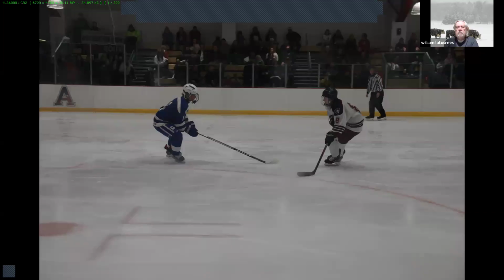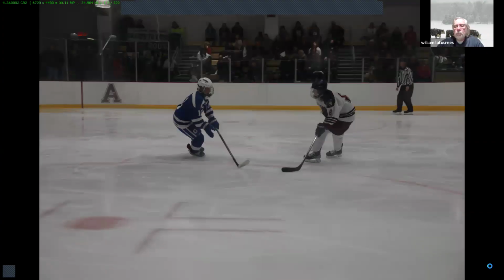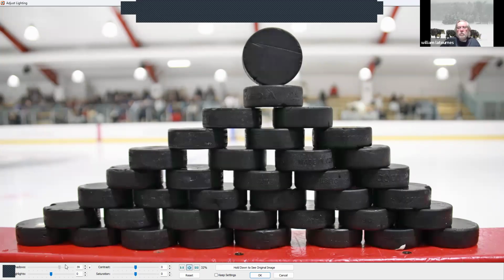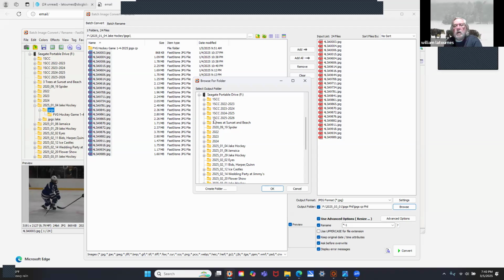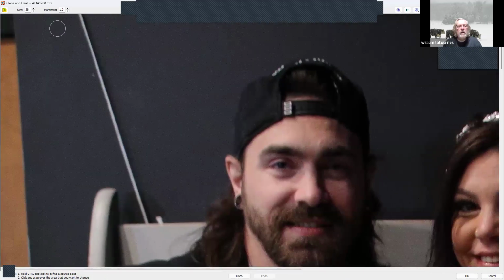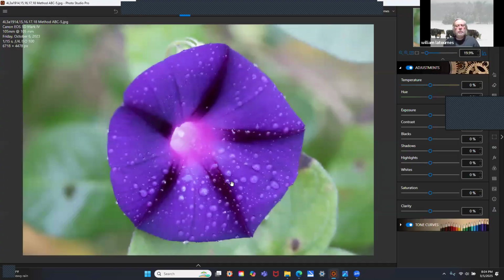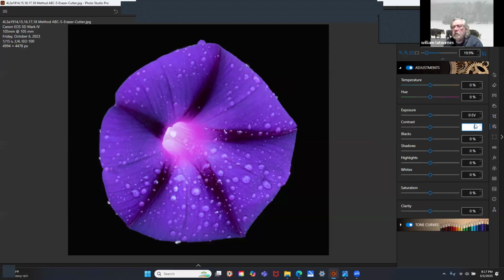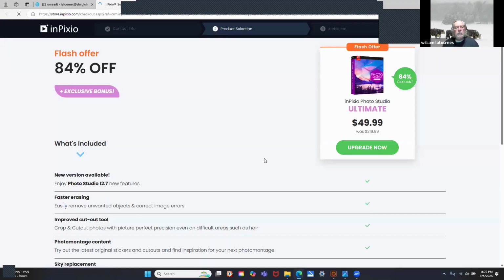March Library - Bill Latournes on other editing software